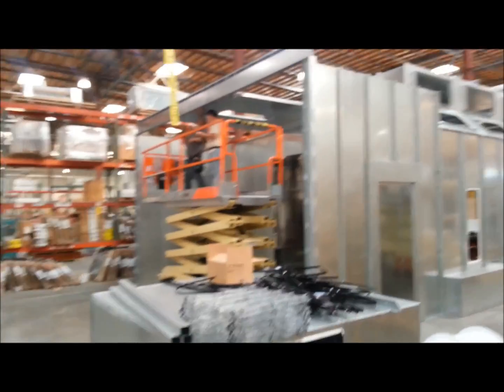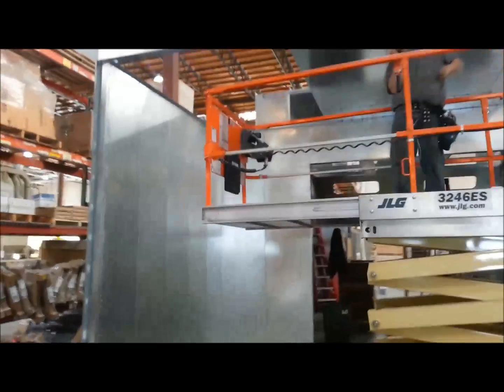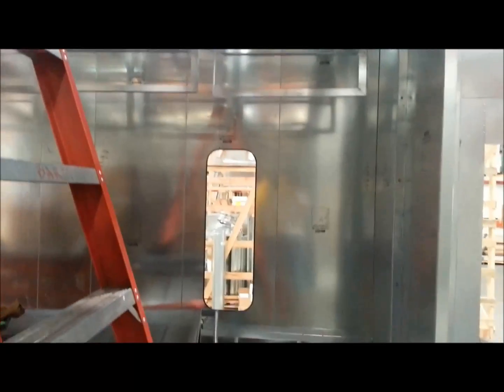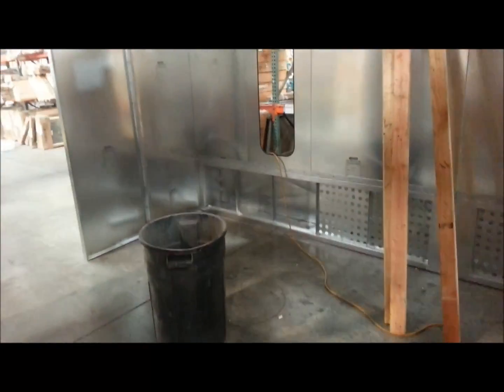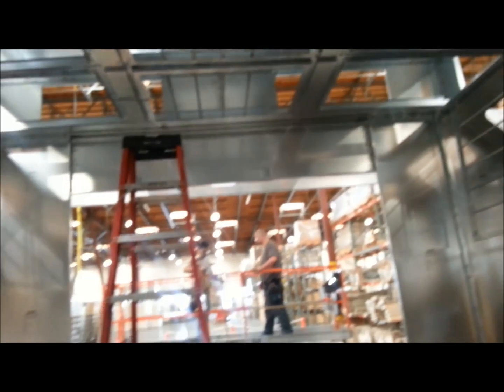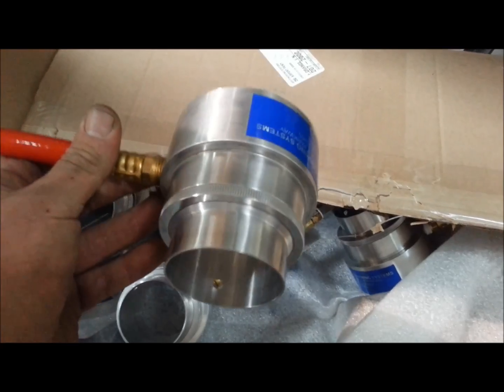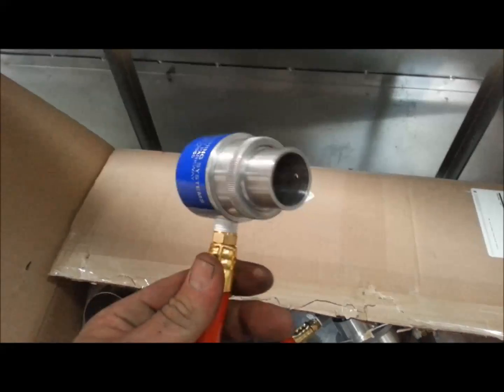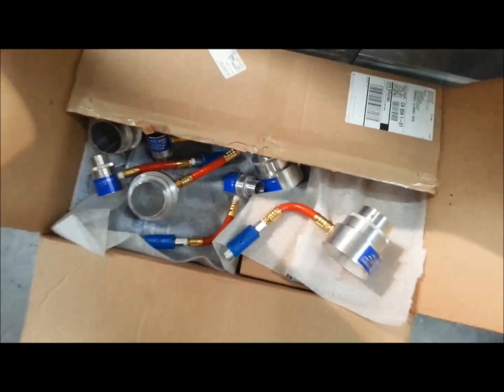Paint spray booth and convection oven for waterborne coatings.